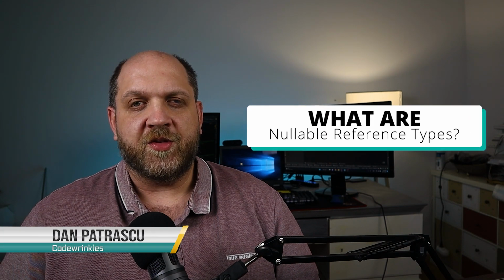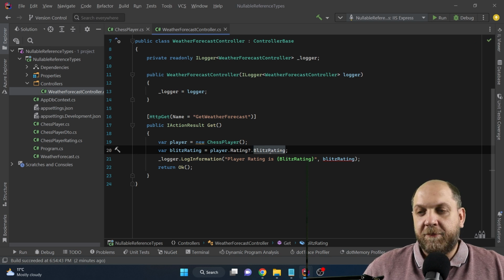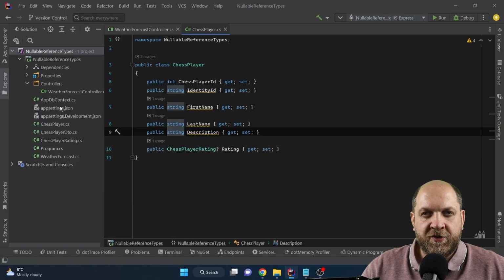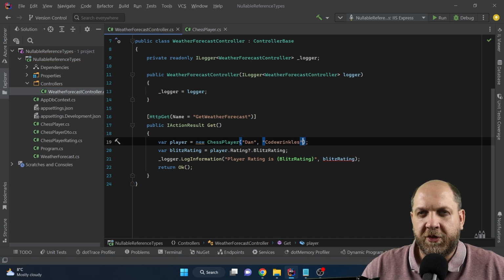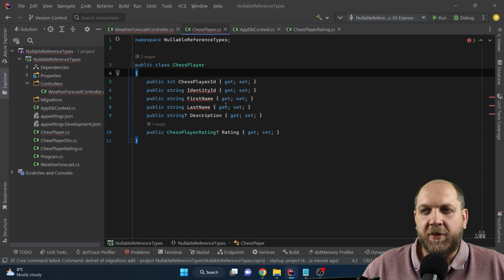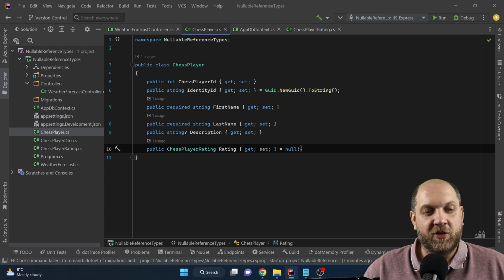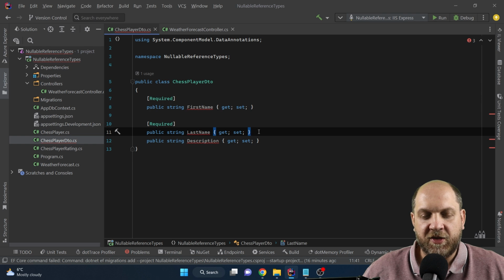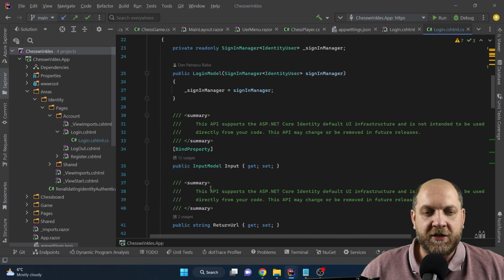Nullable Reference Types - The Good, The Bad, The Ugly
Nullable reference types is not new to dotnet and csharp anymore. It's been around since C# 8. I see people (including myself) still struggling with this feature. Why? Well, because all tech influencers just say that you SHOULD definitely use nullable reference types, but when you try to do so, you stumble upon a lot of challenges, headaches and pain. And it's because almost nobody is talking about the bad and ugly parts of nullable reference types. This changes with this video, as I'm about to take you to a journey in which we'll discuss the values of nullable reference types, but also the challenges and pain that they bring.

Contents:
1. Intro: 00:00
2. Value proposition: 01:40
3. Consistency is key: 05:13
4. Treating warnings as errors: 07:07
5. What is nullable and what not? 08:22
6. Now it gets ugly - EF Core: 10:59
7. The "required" keyword magic: 15:10
8. What about navigation properties? 16:18
9. DbContext headaches: 17:39
10. Challenges with DTOs: 19:07
11. Challenges with Razor Pages: 21:04
12. Introducing nullable reference types in existing code bases: 23:45
13. Conclusions: 24:48

My setup:
Camera - Canon EOS M50 Mark II
Lav mic - Rode Lavalier GO Professional
Condenser mic - Shure SM7B
Audio console - Rodecaster PRO II
Laptop - Dell Latitude
Monitors - Benq 27 inch
Lights - 2x Godox SL-60W